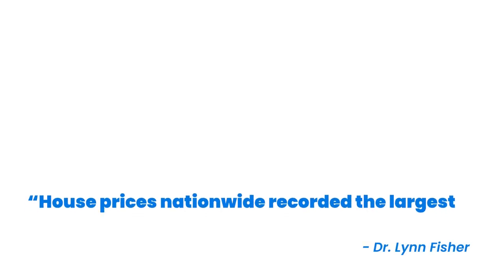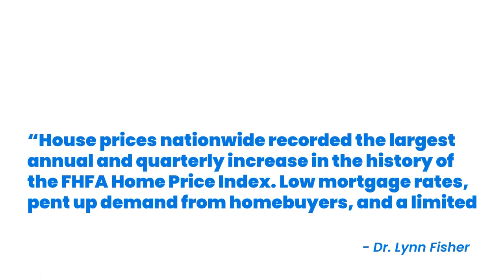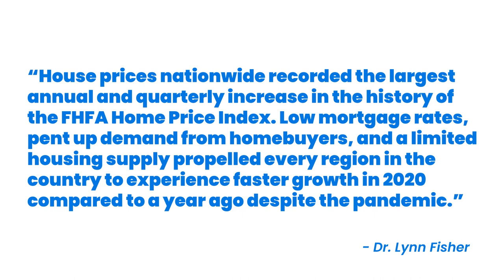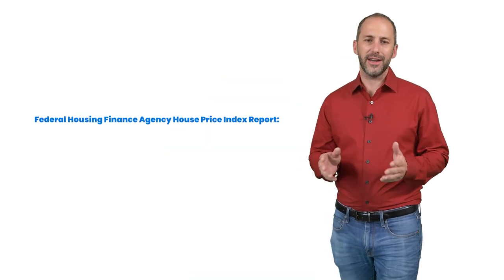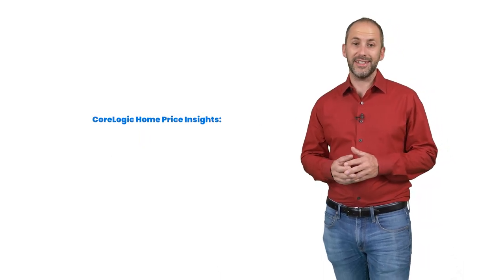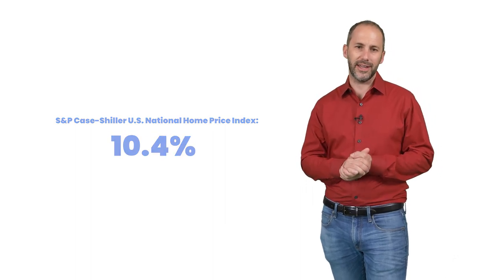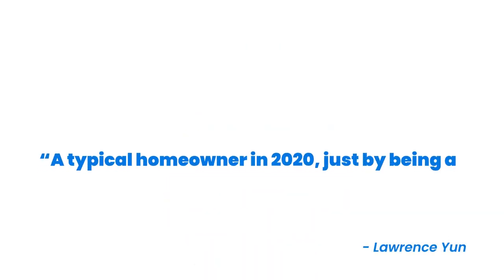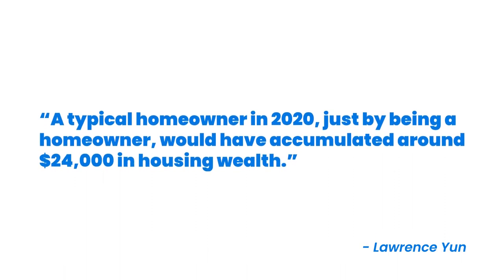Home Prices: What Happened in 2020? What will Happen this Year?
The real estate market was on fire during the second half of 2020. Buyer demand was way up, and the supply of homes available for sale hit record lows. The price of anything is determined by the supply and demand ratio, so home prices skyrocketed last year.

Home price appreciation will be strong this year, but it won’t reach the historic levels of 2020. Let’s connect if you’d like to find out what your house is currently worth in our local market.